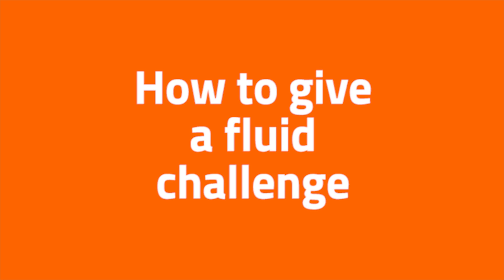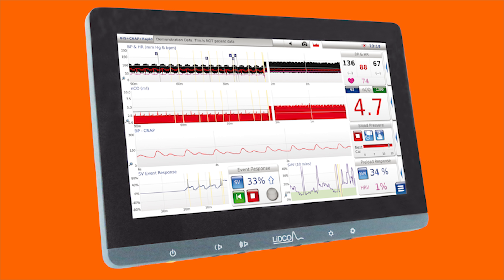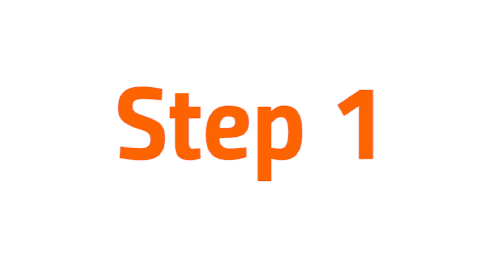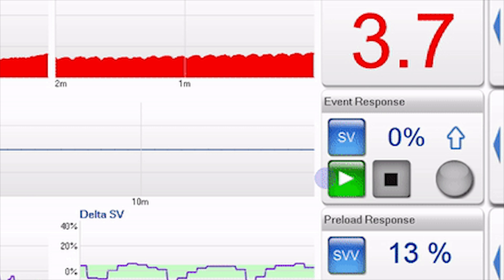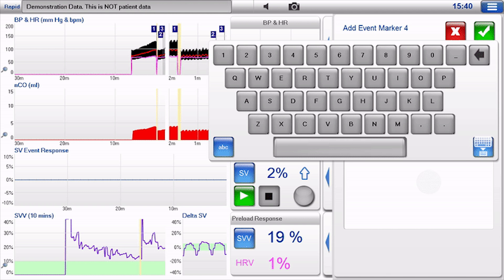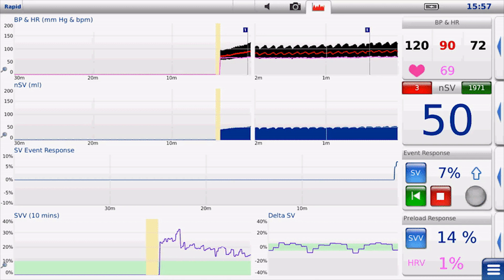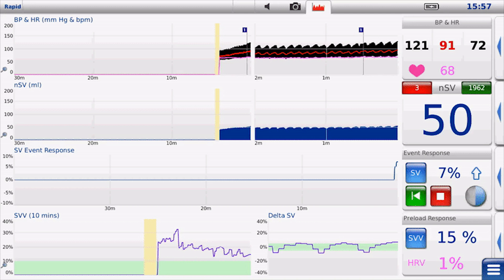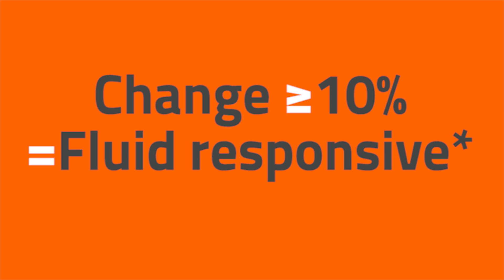How to give a fluid challenge using LiDCO hemodynamic monitor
This is a tutorial video showing how to setup the LiDCO hemodynamic monitor for minimally invasive hemodynamic monitoring.